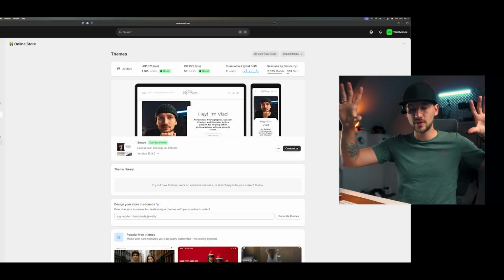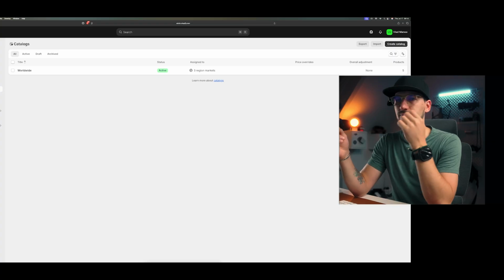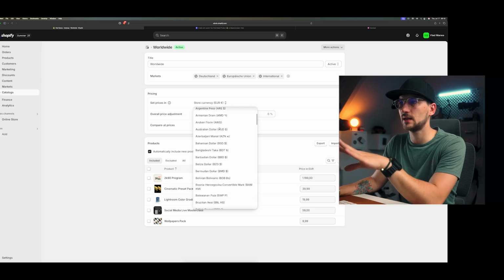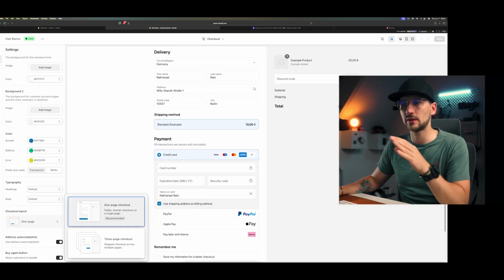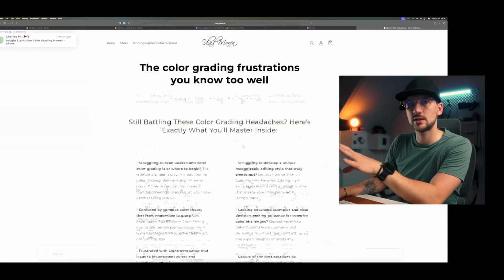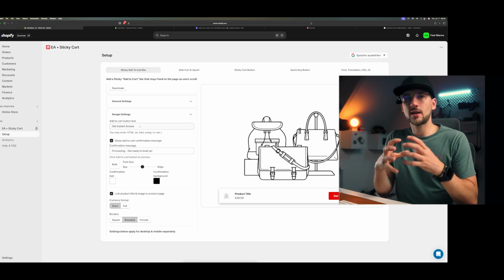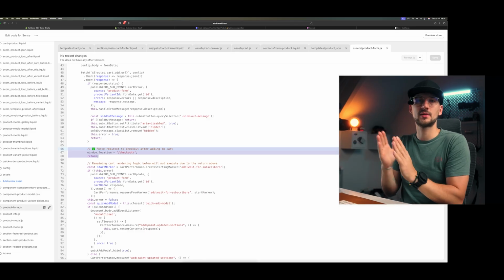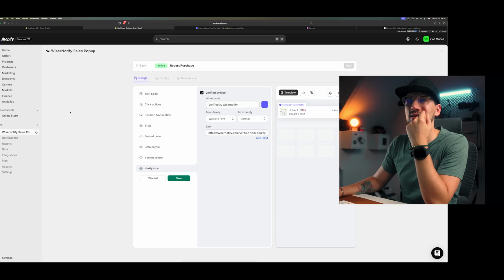High Freedom OS Framework Lesson 2 - Stores